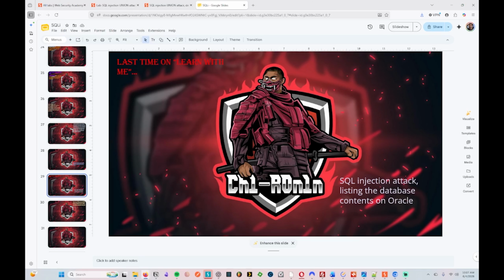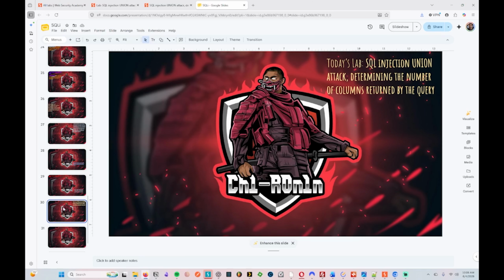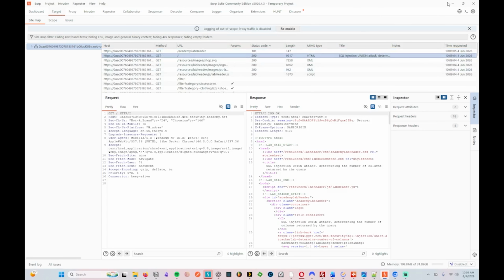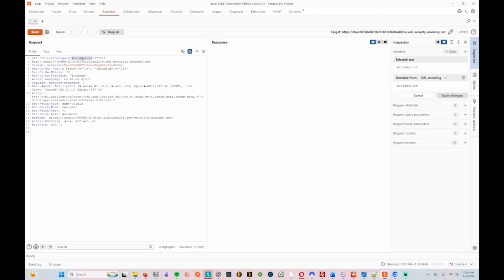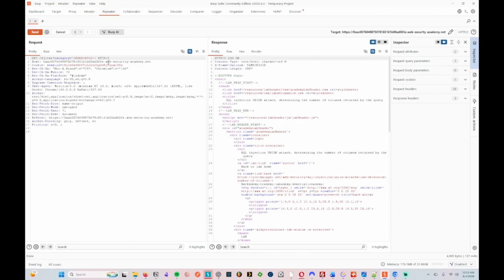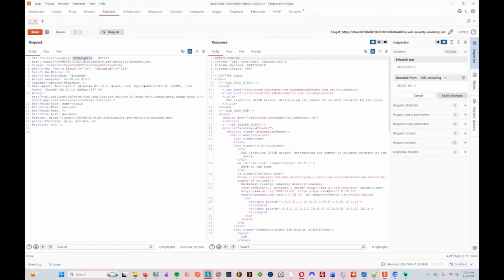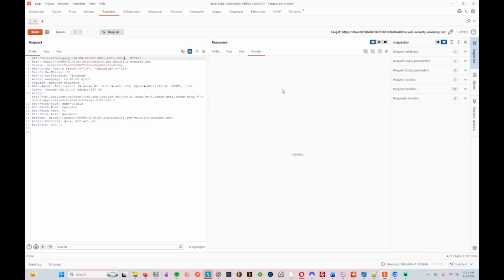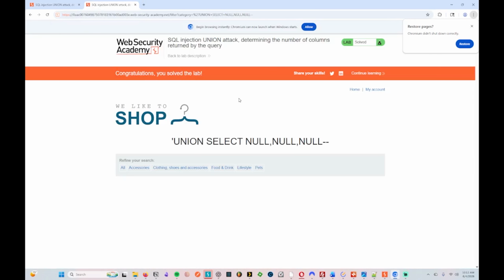SQL Lab 6 "SQLI Returning Number of Columns"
This week of web hacking and I am covering SQLi. Every other week my presentation will expand with takeaways from the previous lab to help with retention and growing of our skills. This video is going over using a SQL injection attack, SQLI Returning Number of Columns. Not getting a response, but simply confirming the correct amount of discovered columns in the database